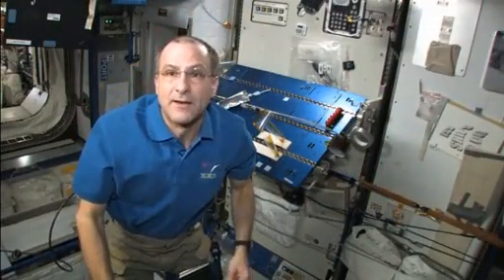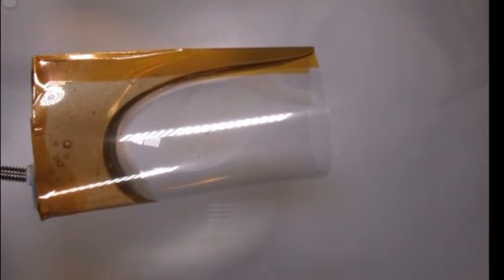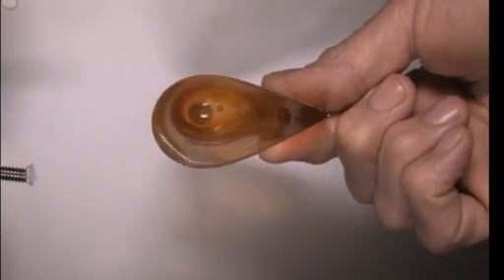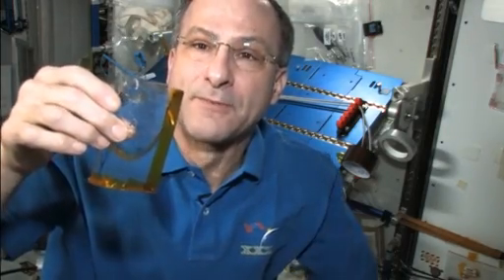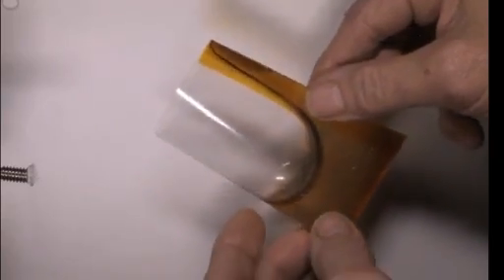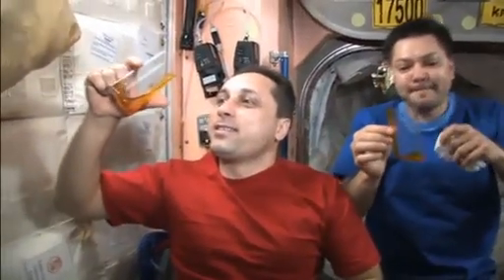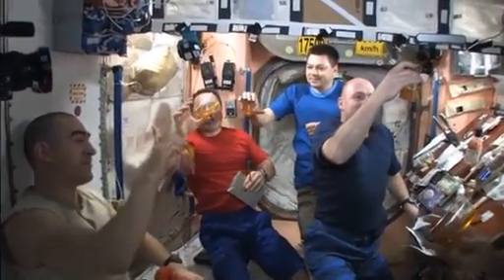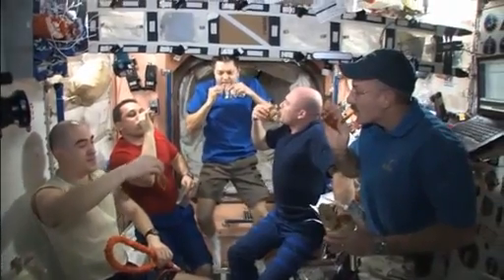Bistronauts - Drinking From An Open Container in Zero-G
A good subtitle might be Physics For The Rest Of Us - NASA astronaut Don Pettit shows how humans in space can enjoy a drink from an open container without the liquid splashing all over the place. Yep, it's physics. This video produced on the International Space Station is one in a series through a partnership between NASA and the American Physical Society...more